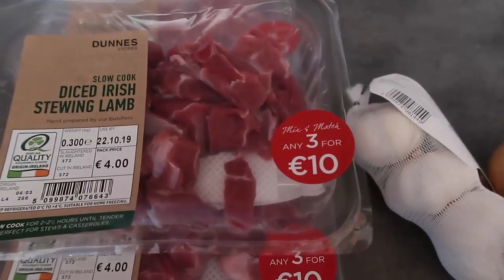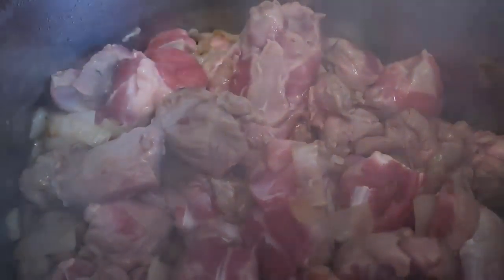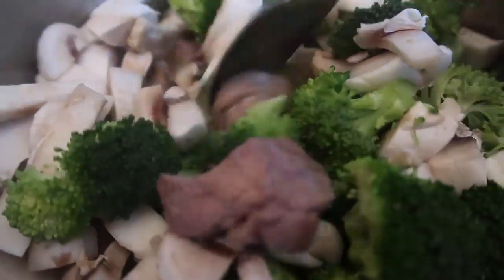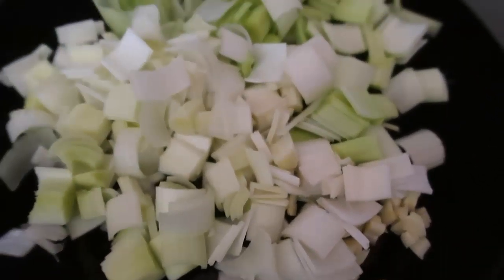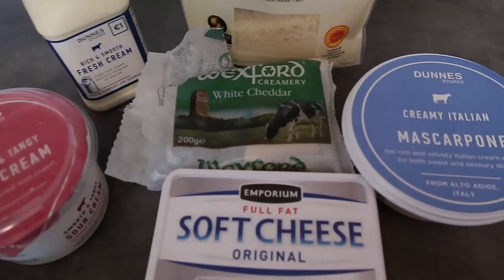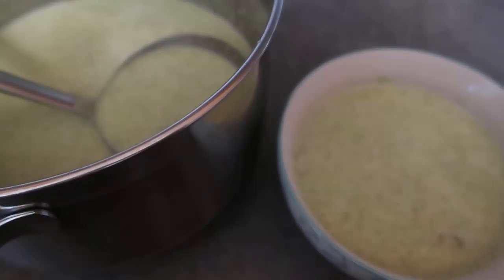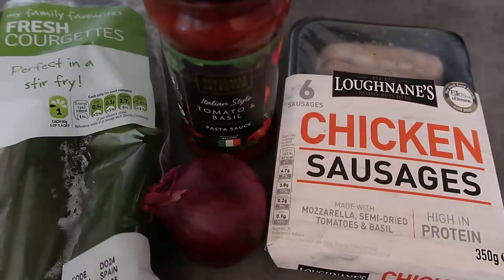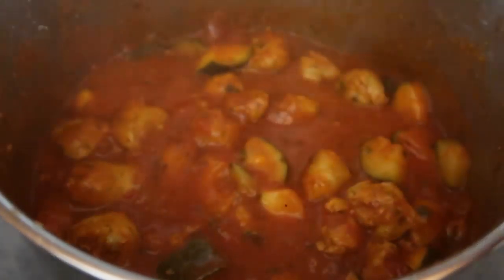3 Low Carb One Pot Meals | Easy Keto Diet Dinner Recipe Ideas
3 Low Carb One Pot Meals - Easy Keto Diet Dinner Recipe Ideas - here are the full simple recipes